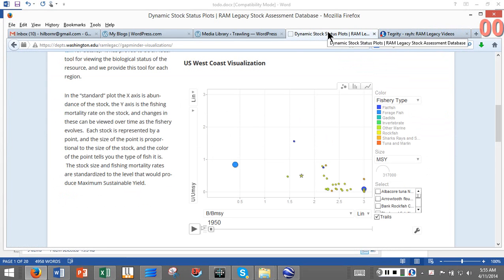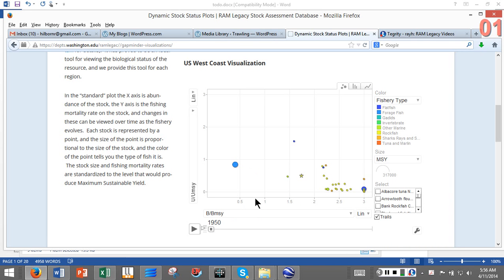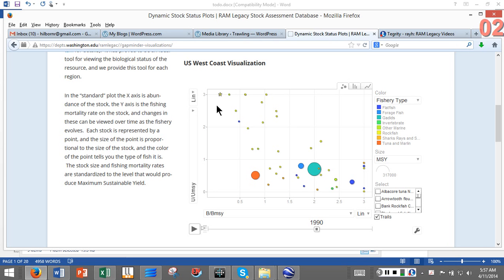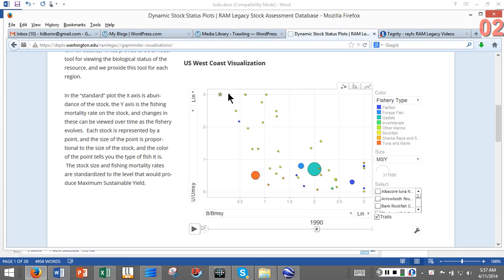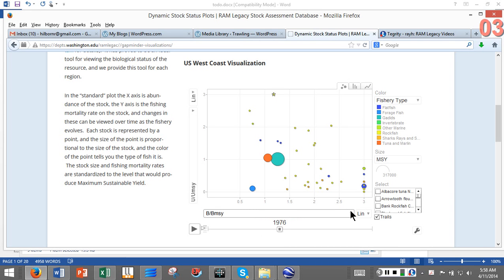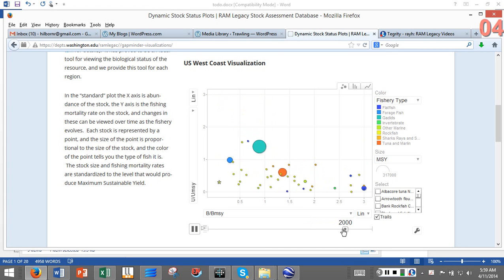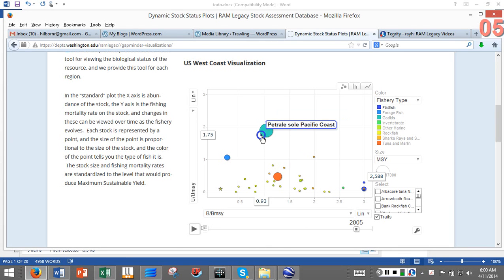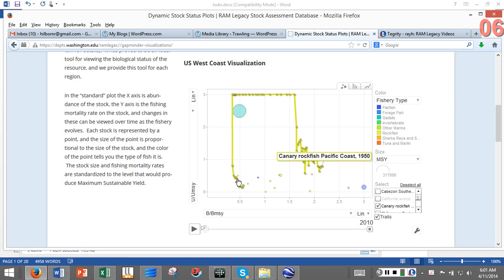Introduction to Dynamic Stock Status Plots on the RAM Legacy Database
Explained by Dr. Ray Hilborn